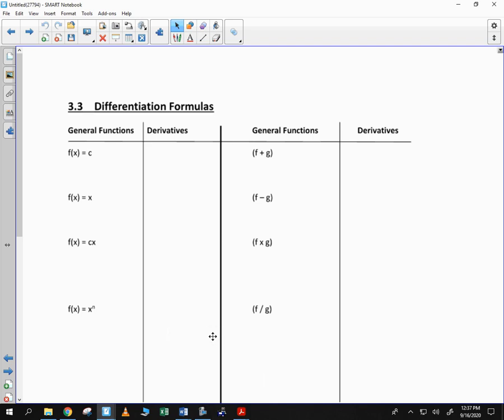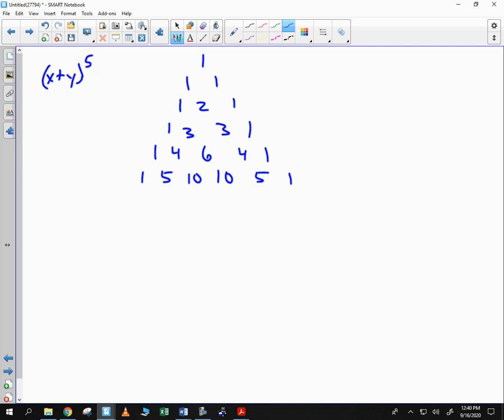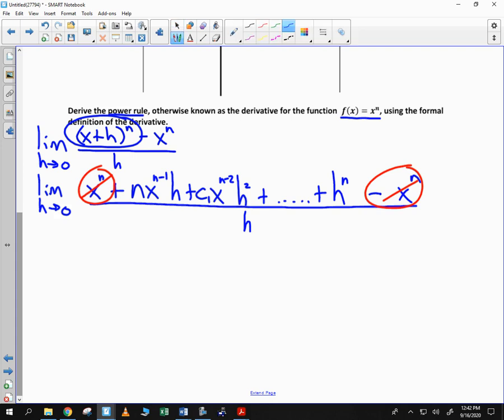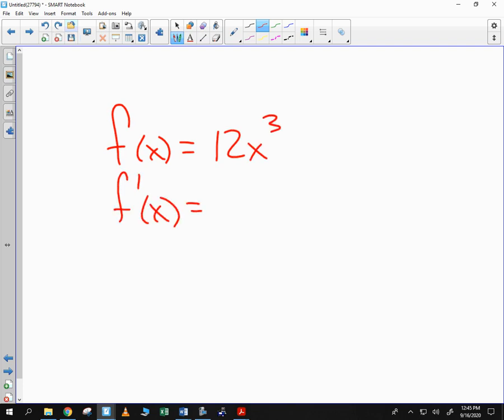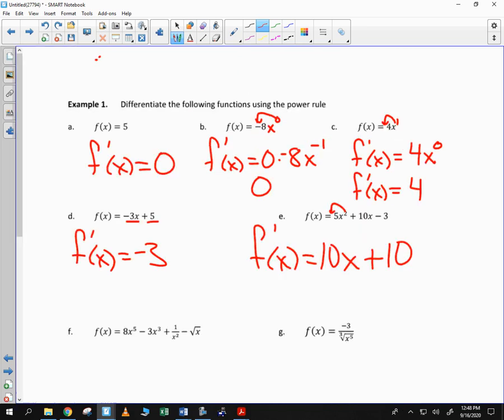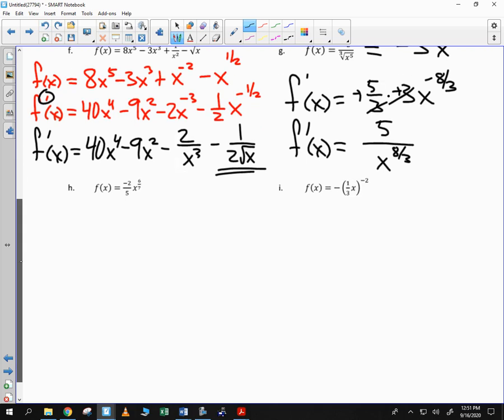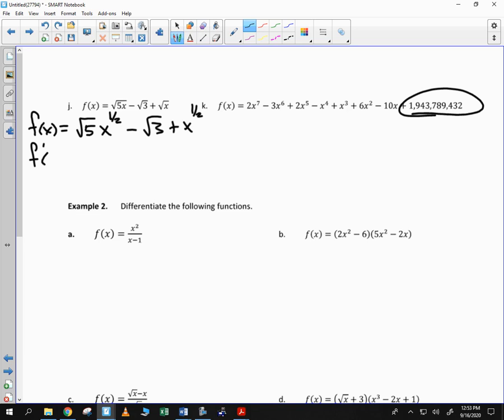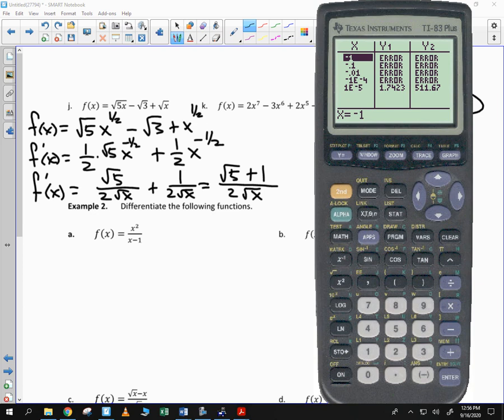Calculus Unit 3.3 Video Shortcut Power Rule or Derivatives 2020